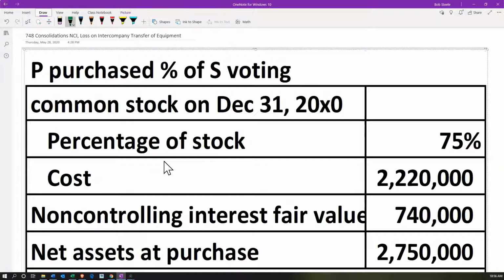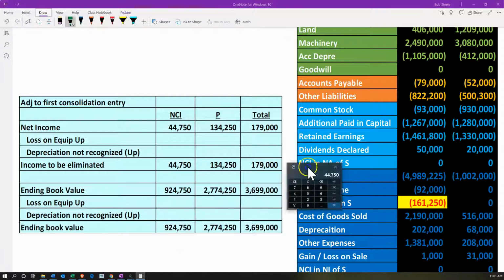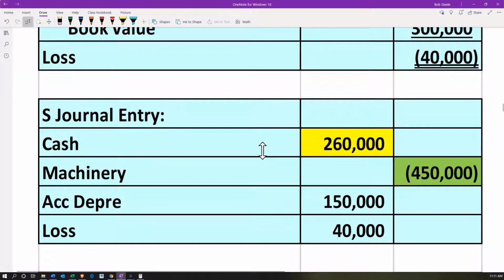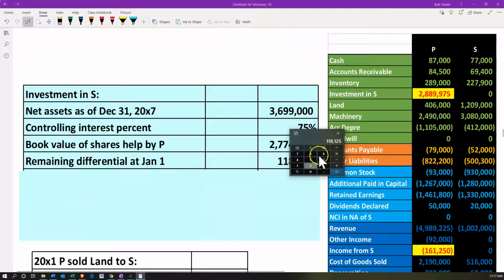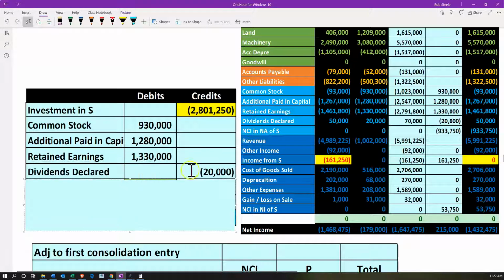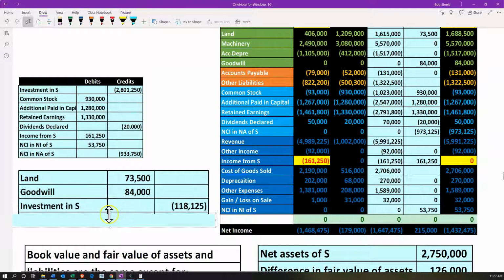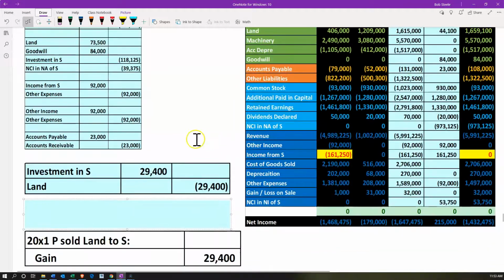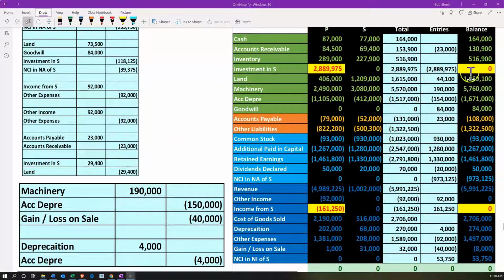Consolidations NCI, Loss on Intercompany Transfer of Equipment 748 Advanced Financial Accounting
Consolidations NCI, Loss on Intercompany Transfer of Equipment
Advanced Financial Accounting